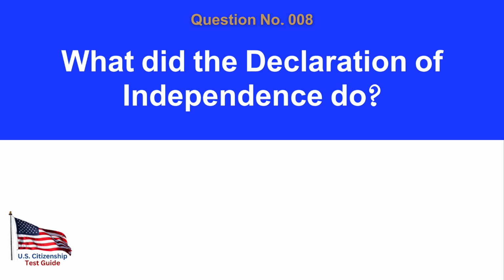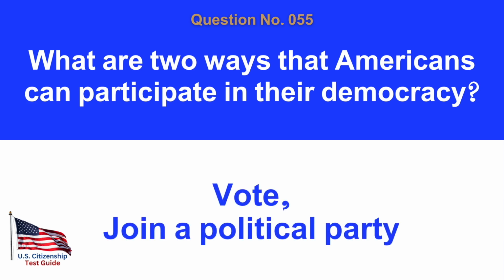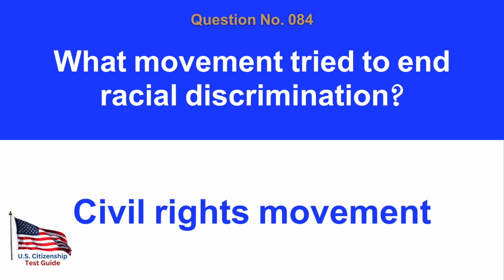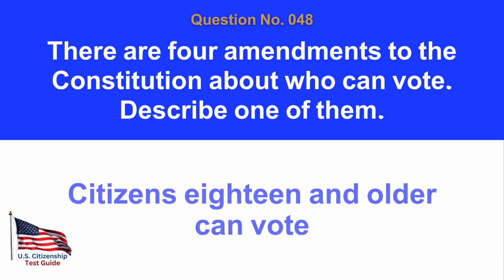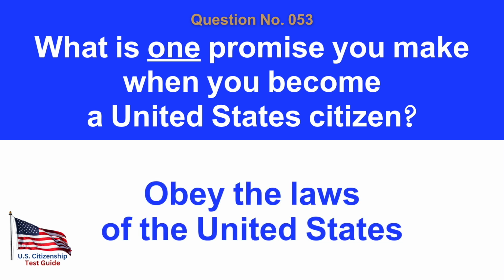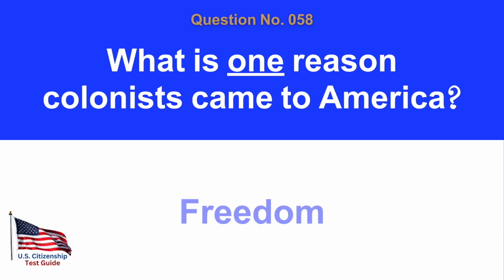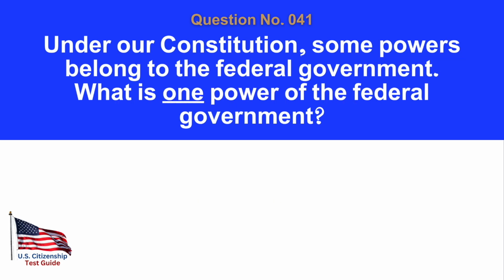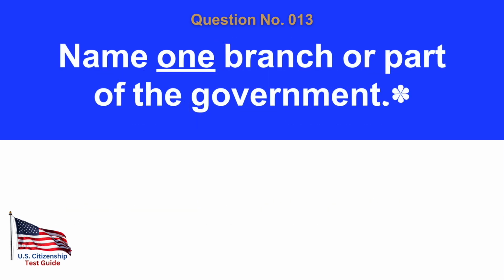2025 random 100 civics questions and answers - U.S. citizenship interview I N400 Interview